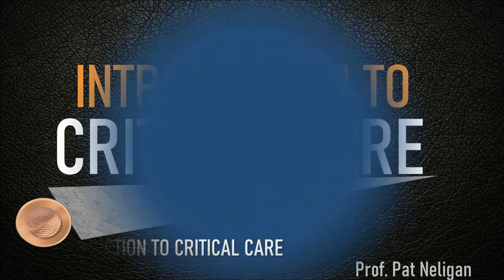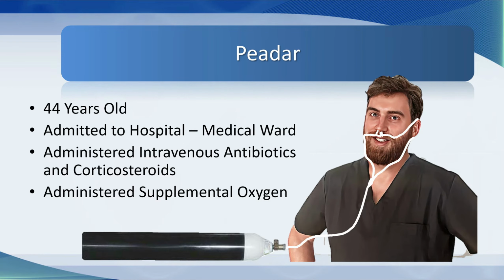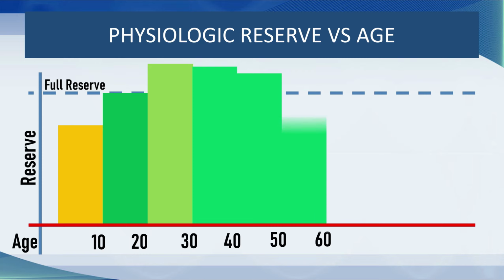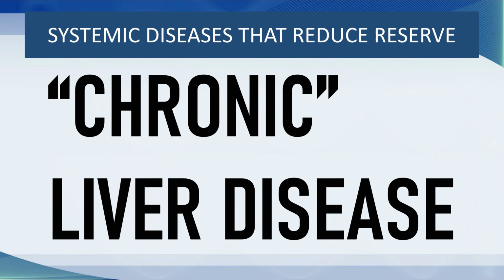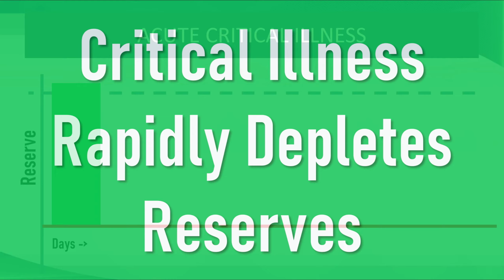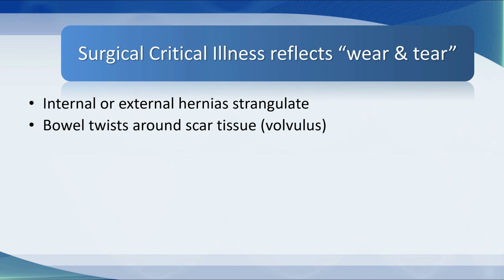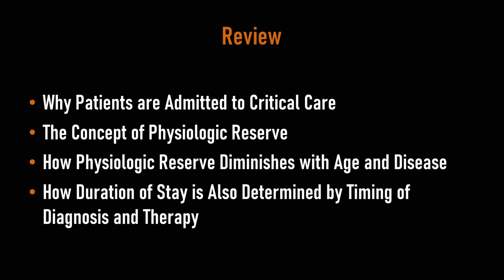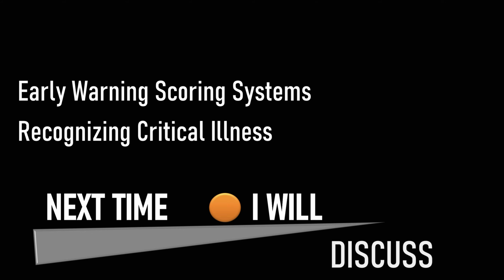What is Critical Illness (Physiologic Reserve)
This week's introduction to critical care tutorial is titled "What is Critical Illness" and it specifically looks at the concept of Physiologic Reserve and the Multiple "Hit" Hypothesis.
I guarantee you'll learn something.